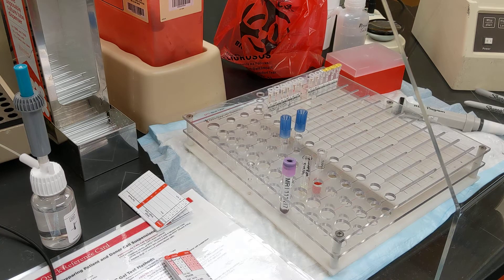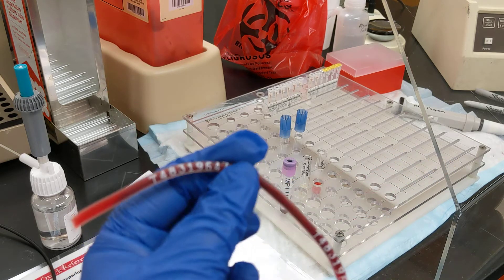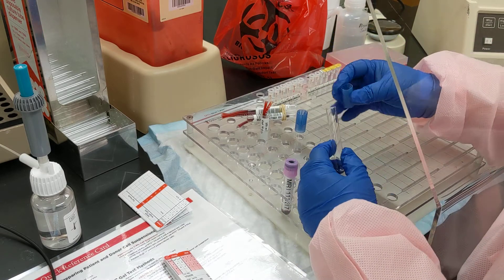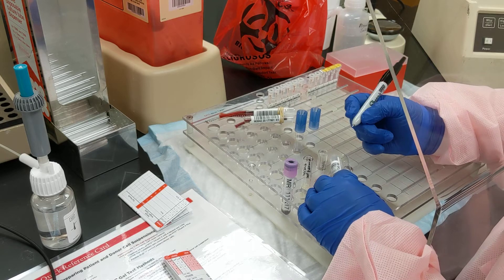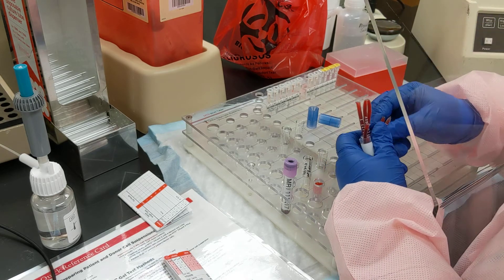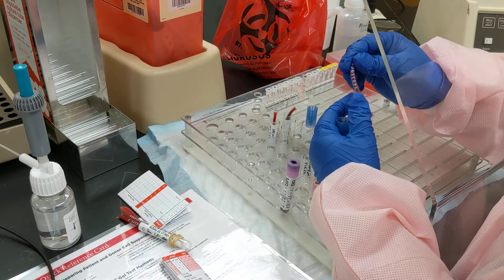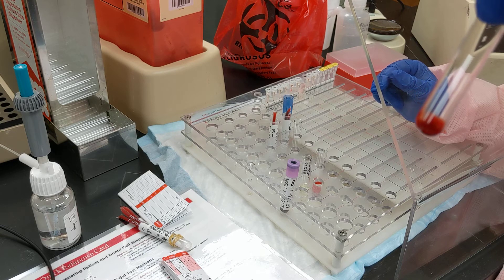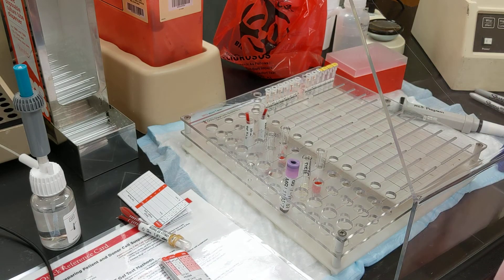ACMLSP Hematype segment device - how to use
This video is for the students of the Akron Cooperative Medical Laboratory Science Program virtual lab series.  This video demonstrates how to use a segment piercing device to remove blood from donor unit segments to be used for further blood bank testing.